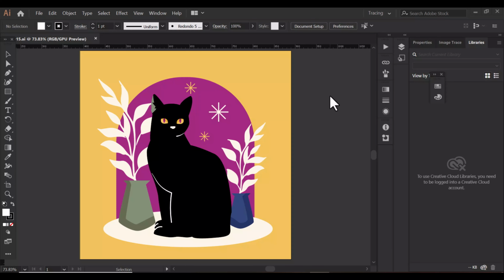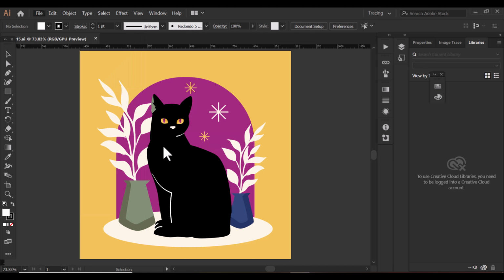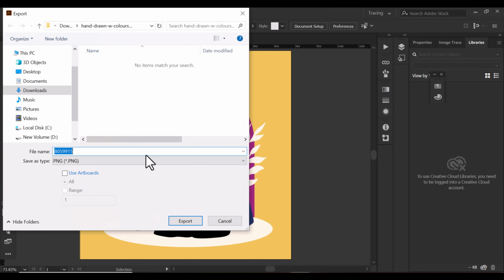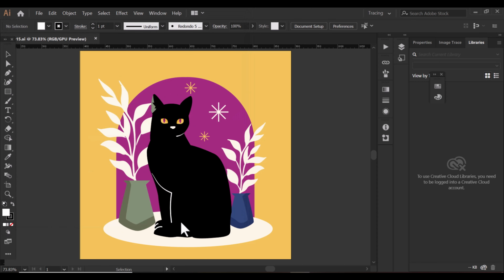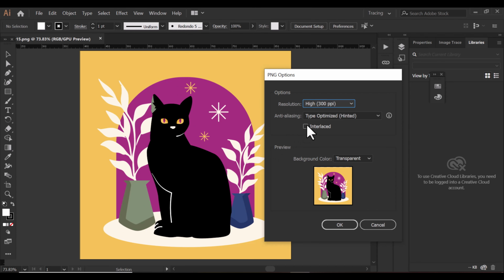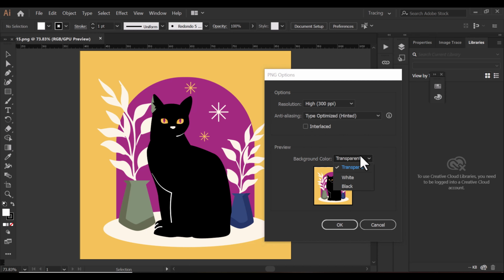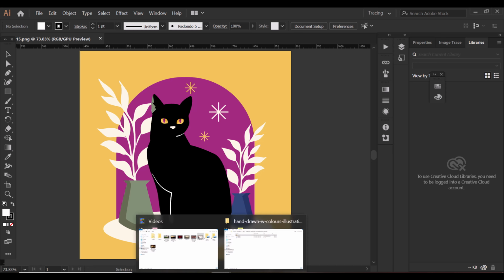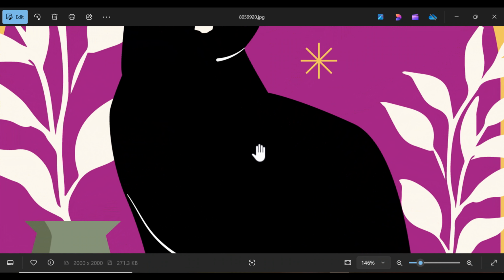How to export high quality image from Illustrator || MDH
Welcome to Mohsin Digital House! In today’s video, we’ll be diving into how to export high-quality illustrations in Adobe Illustrator.

Whether you're a beginner or looking to enhance your digital design skills, this video will guide you through the process of setting up your file, choosing the right export settings, and ensuring your illustrations maintain their quality for print or web.

At Mohsin Digital House, we’re dedicated to bringing you easy-to-follow tutorials, tips, and the latest in tech and digital education to help you stay ahead in the digital world.